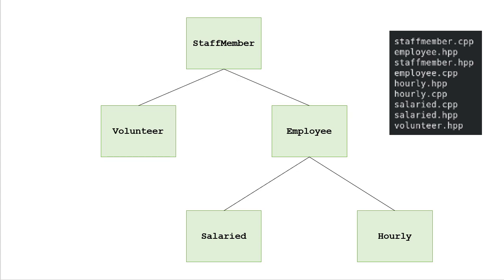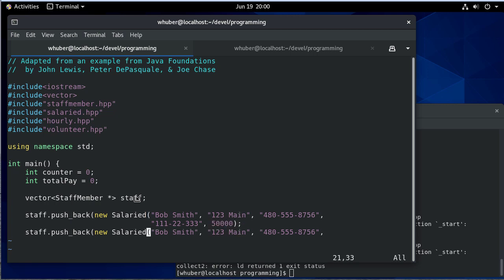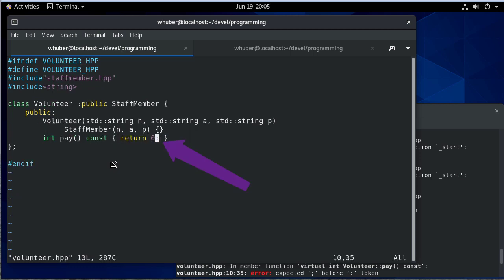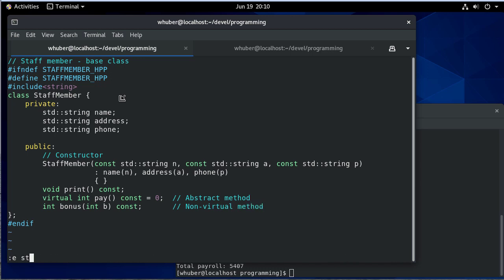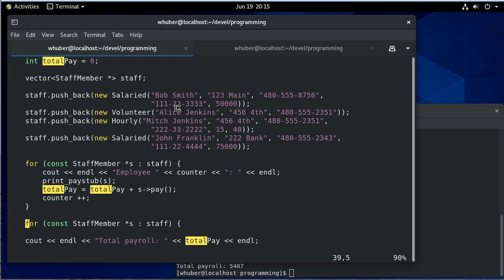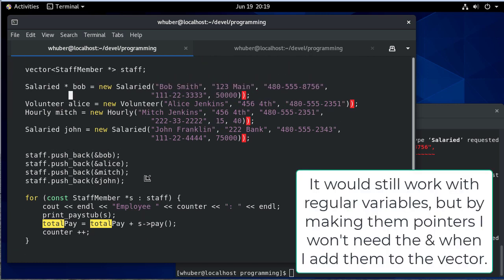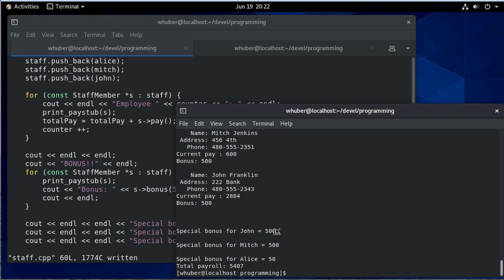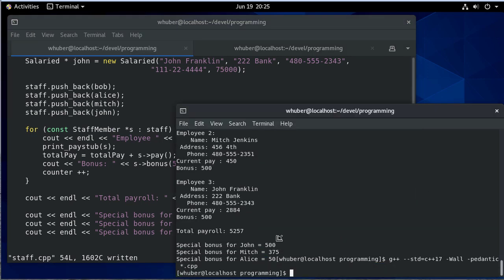Staff Payroll Example Part 3 - Using the Classes (main method)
0:15 - Writing the main C++ file
1:10 - Adding StaffMembers to a vector
2:30 - Looping through the StaffMembers
3:40 - Compiling & testing
6:04 - Adding a non-virtual method to StaffMember
9:45 - Creating individual variables before adding to the vector
11:40 - Behavior of non-virtual methods